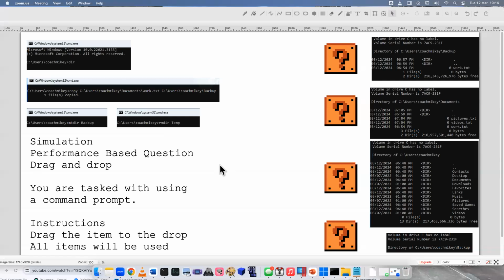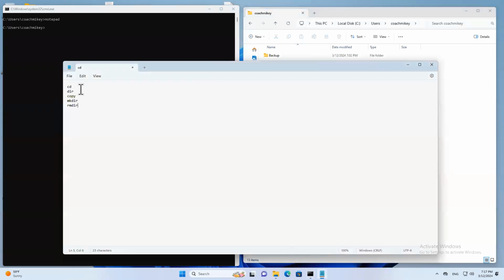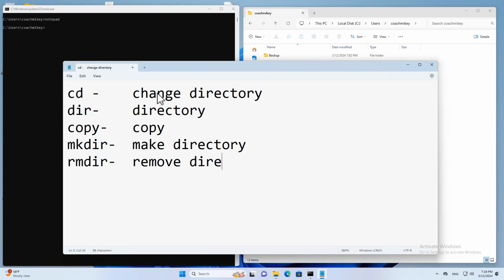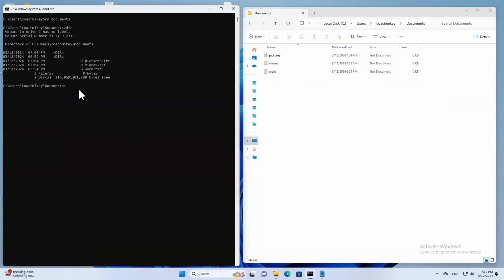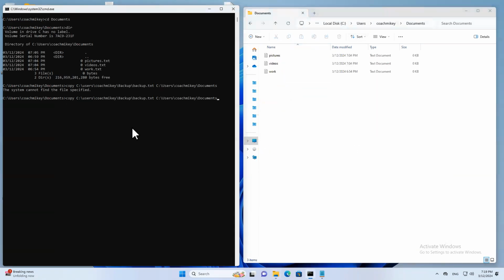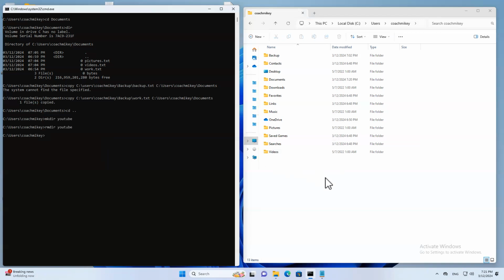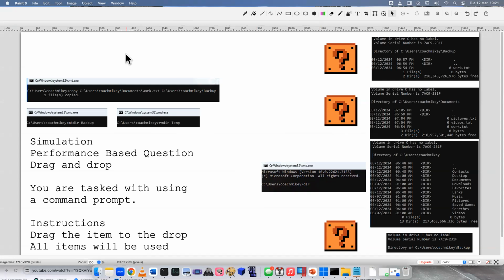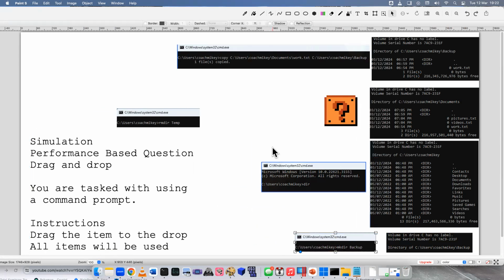CMD Basic File Commands - Simulation - PBQ - Drag and Drop - CompTIA A+ 220 - 1102